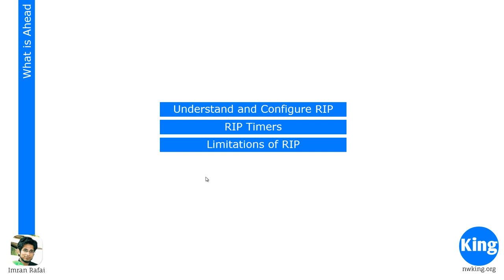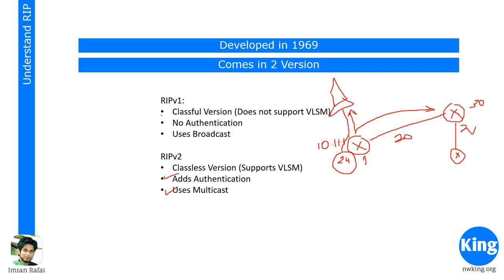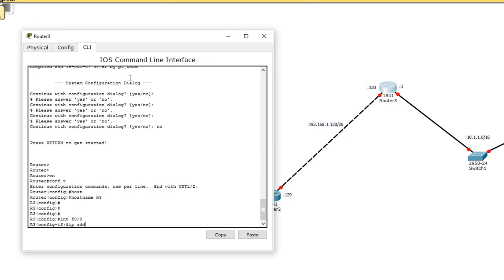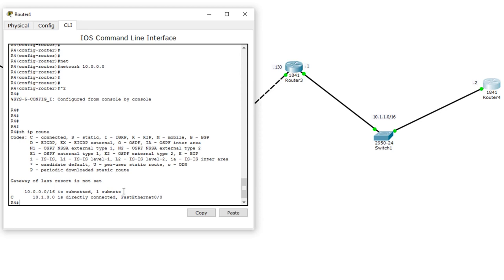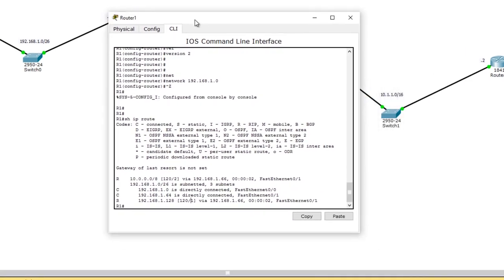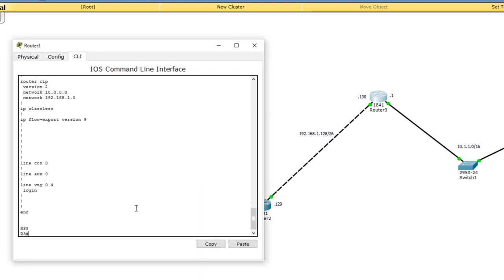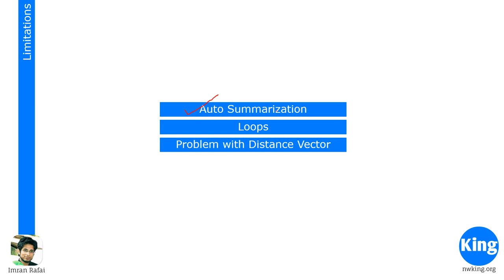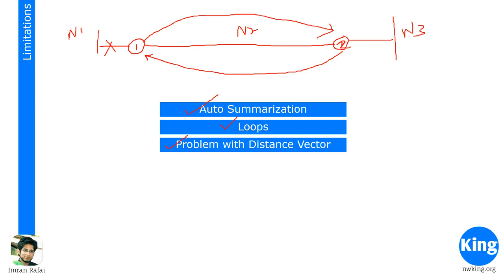Day 23 CCNA v3 0 RIP Routing Free Cisco Video Training 2016 NetworKing